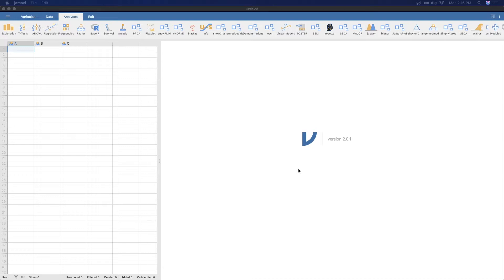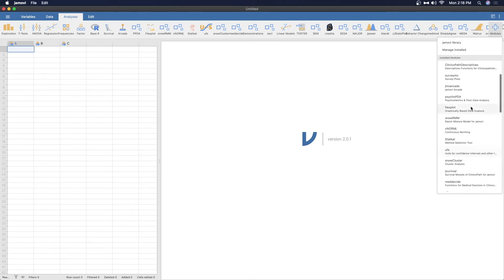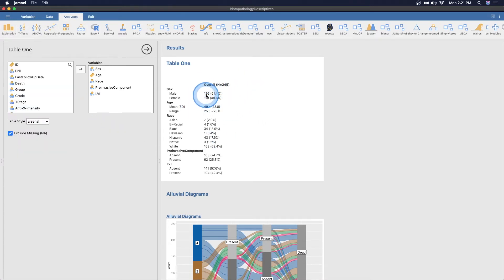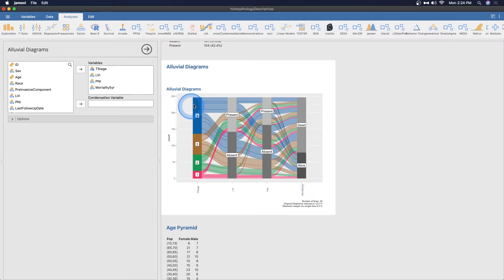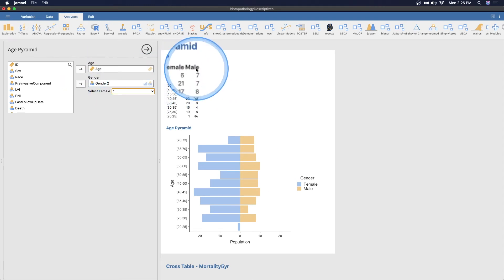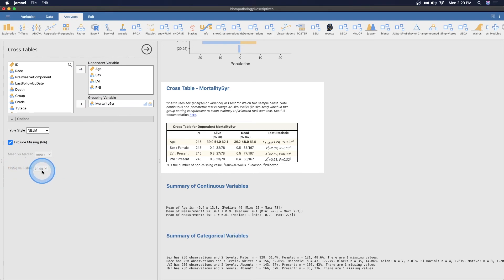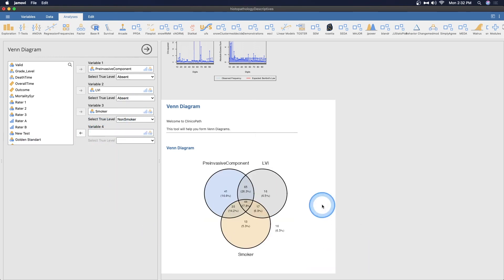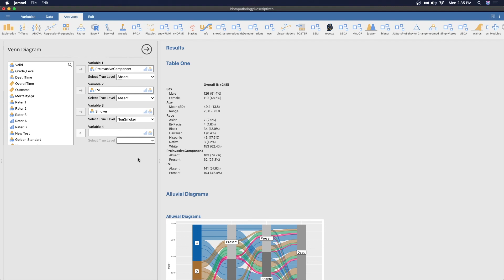Jamovi 1.8/2.0 Tutorial: ClinicoPathDescriptives Add-On Module (Episode 42)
In this Jamovi tutorial, I discuss an add-on module called ClinicoPathDescriptives. This module was created for clinical pathological analyses, but the descriptive plots and statistics are fairly robust to all sorts of applications.